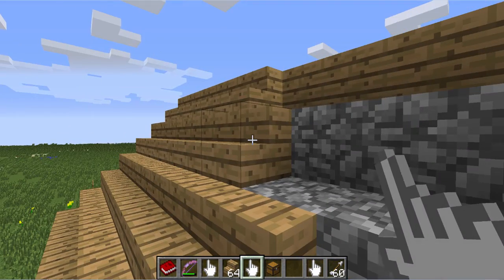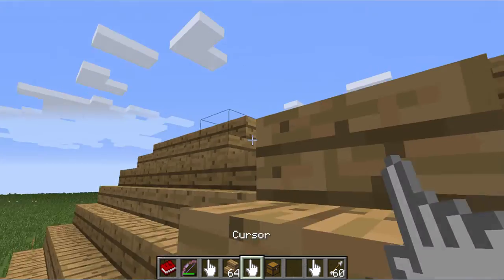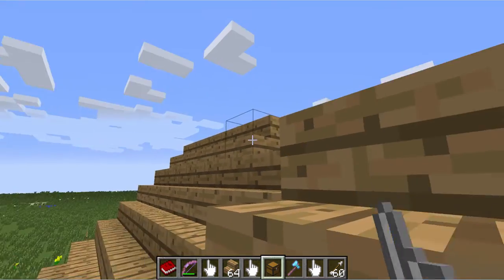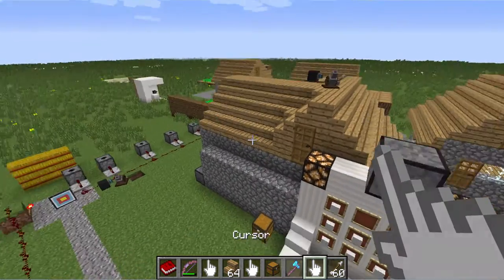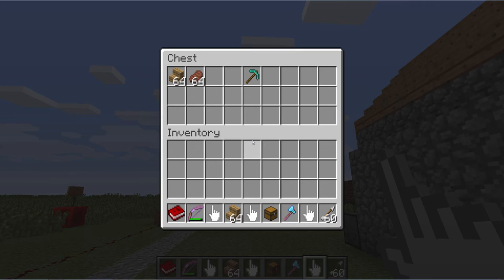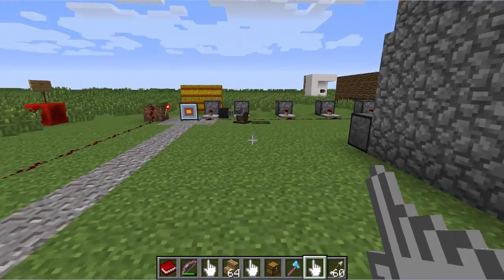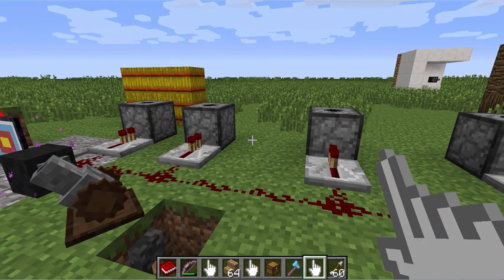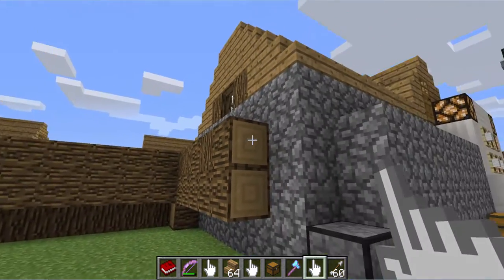Bit-by-Bit: OpenBlocks Cursor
I tell you about the OpenBlocks Item Cannon!

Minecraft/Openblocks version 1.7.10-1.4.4